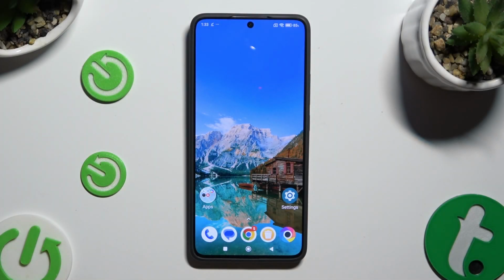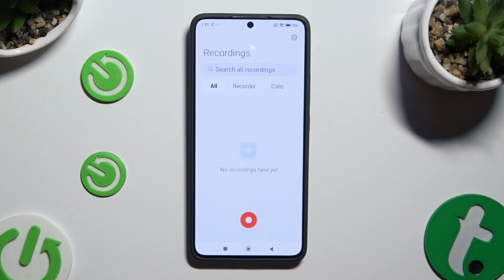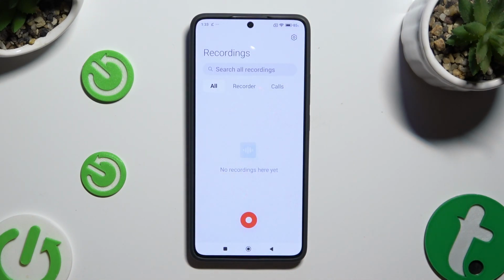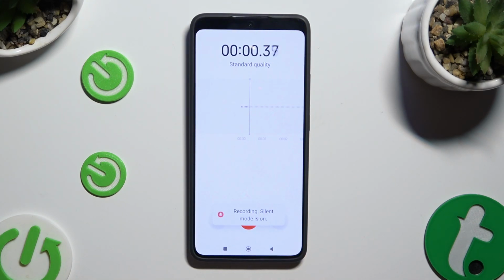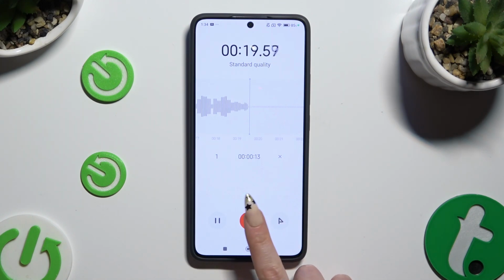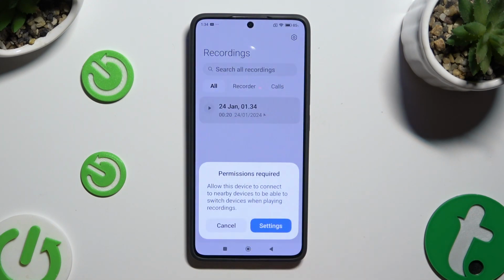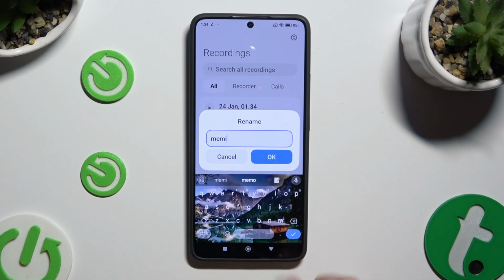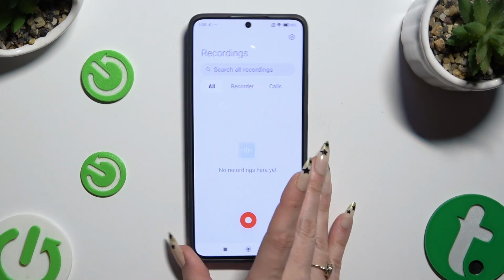How to Record Sounds in POCO X6 Pro – Use Sound Recorder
If you're wondering how to record sounds in your POCO X6 Pro, then here we are coming with help! In the above video, we would like to show you howe easily you can enter the sound recorder and use it to catch and save the sounds! So let's follow all the shown steps and learn how to use the sound recorder in POCO X6 Pro whenever you need to!

How to record sounds in POCO X6 Pro? How to turn on sound recorder in POCO X6 Pro? How to enable sound recorder in POCO X6 Pro? How to enable POCO X6 Pro sound recorder? How to pause record sound in POCO X6 Pro? How to activate sound recording in POCO X6 Pro?